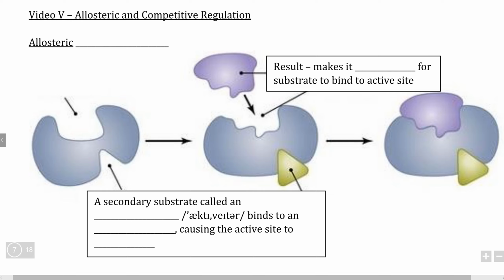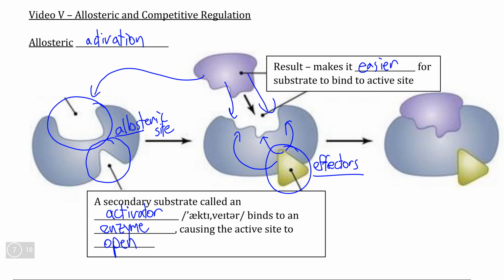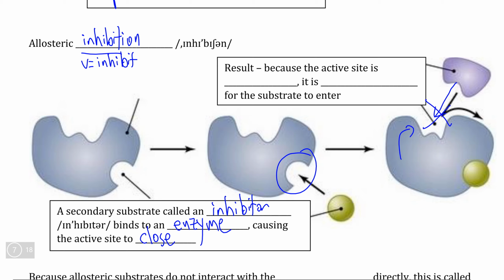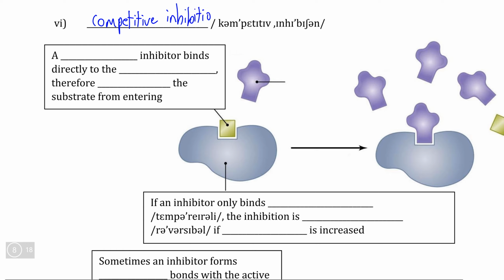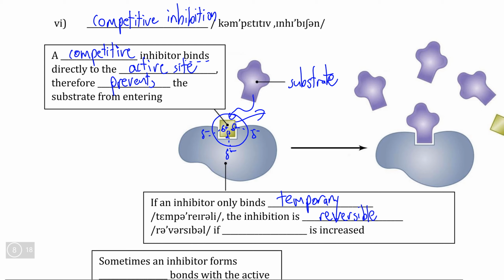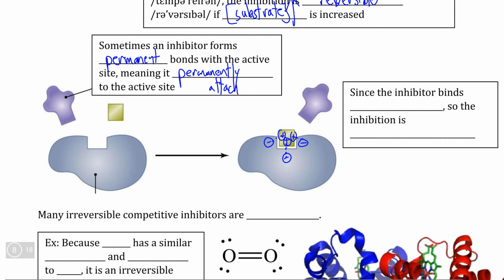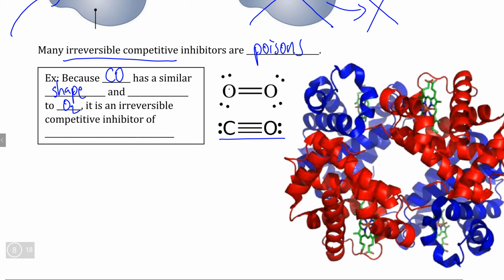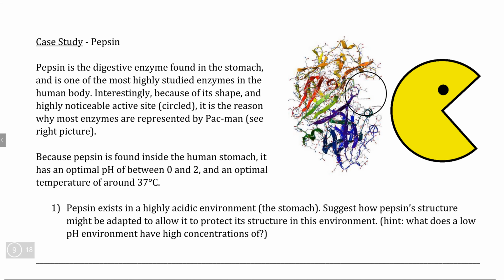Biochemistry VII, Video V - Allosteric and Competitive Enzyme Regulation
Instructional video explaining allosteric activation and inhibition and competitive inhibition of enzymes.